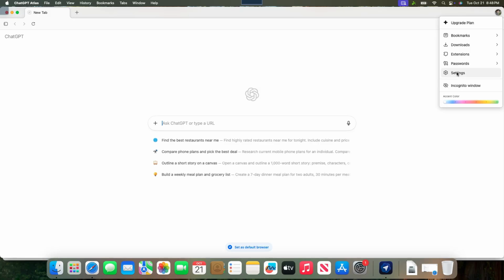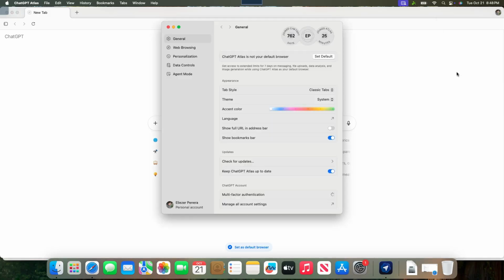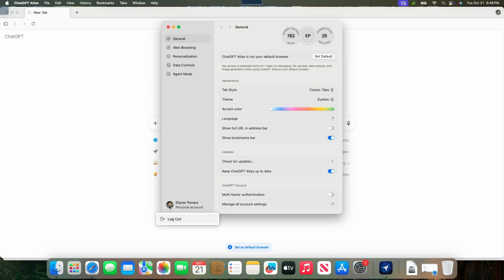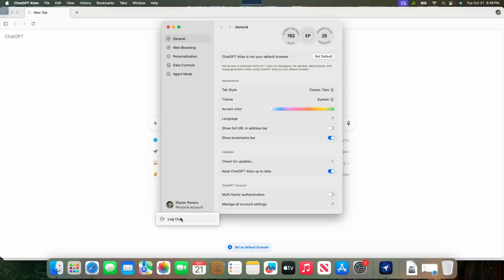How to log out from ChatGPT Atlas